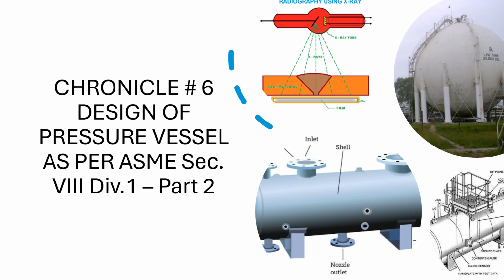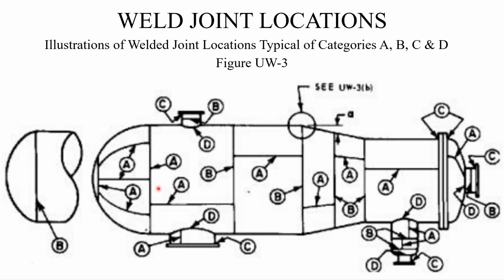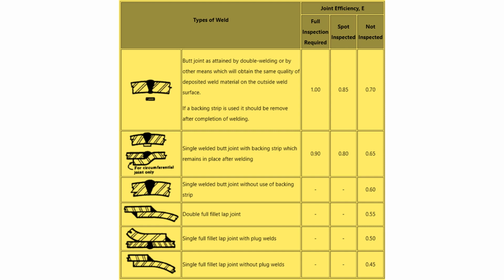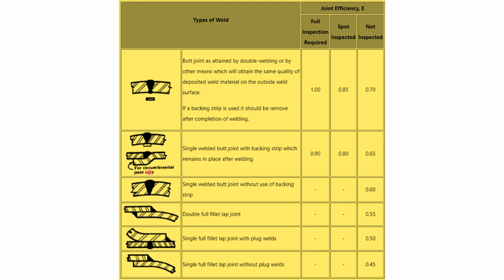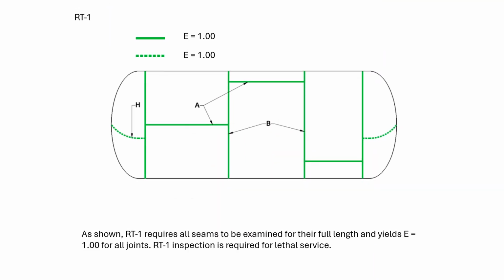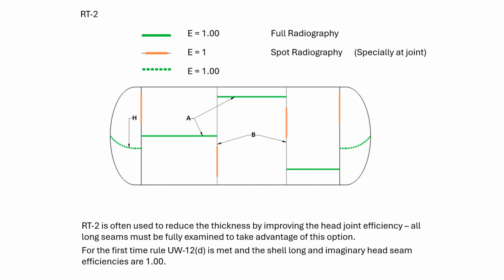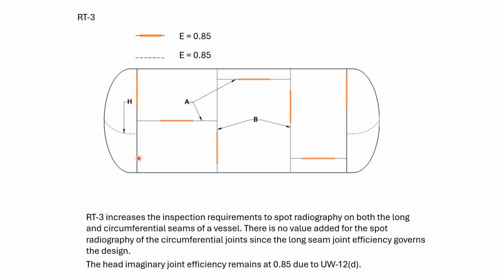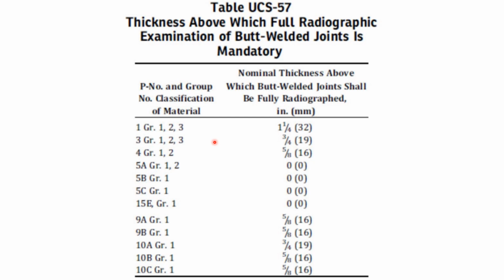CHRONICLE # 6 Design of Pressure Vessel Part 2